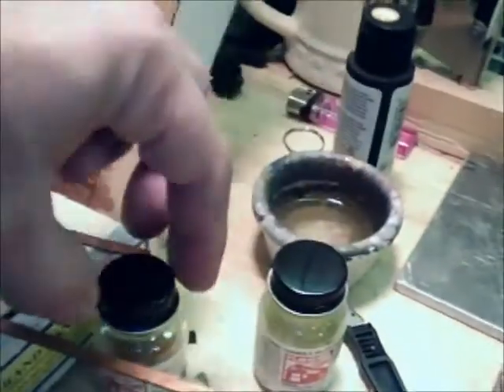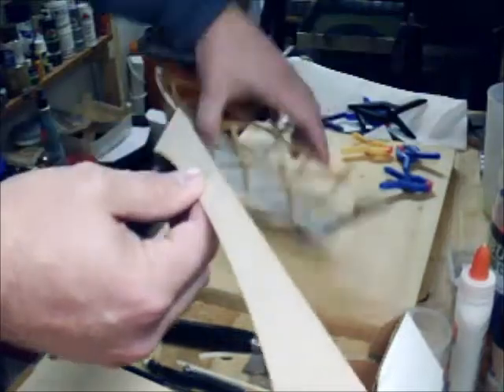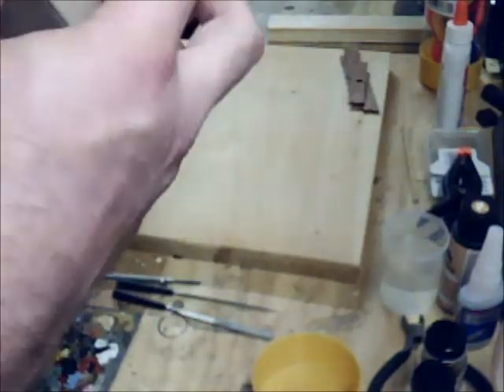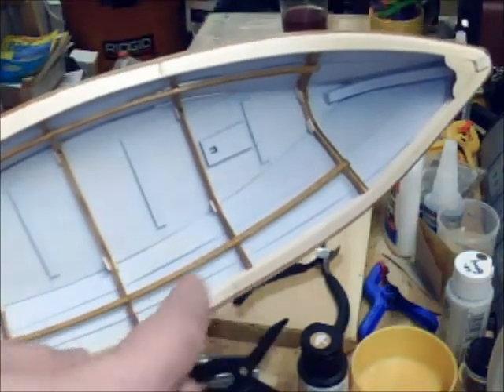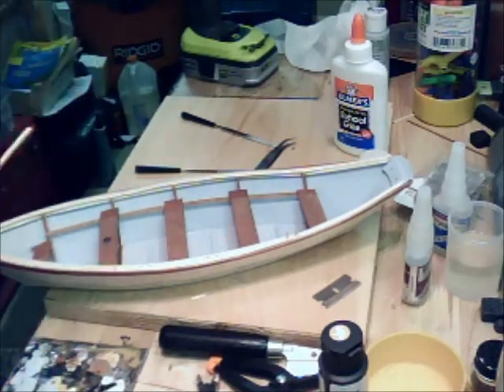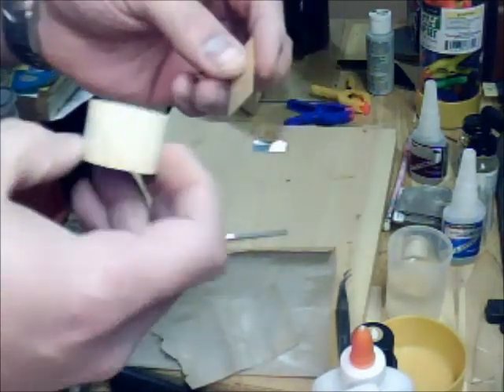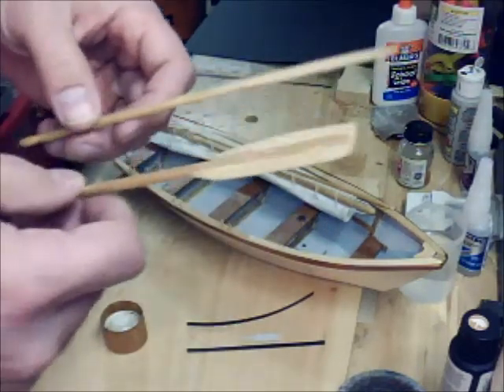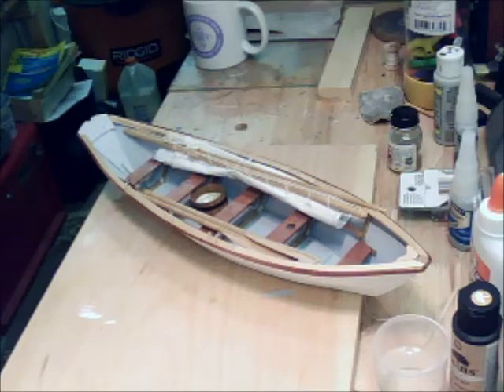Bluejacket Shipcrafters Grand Banks Dory Part 2 (Build)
A full build of the Bluejacket Ship Crafters Grand Banks Dory.